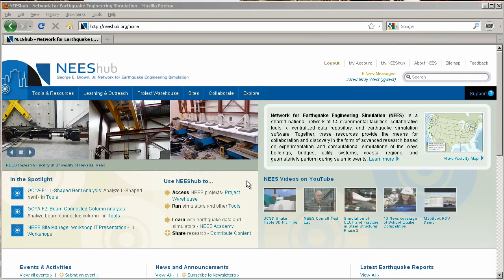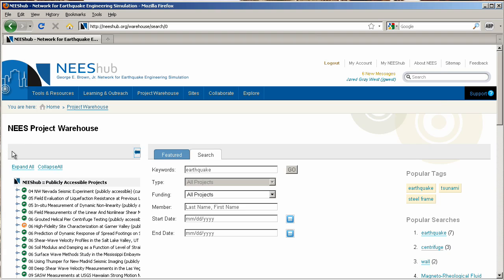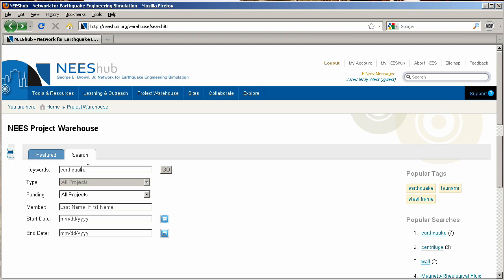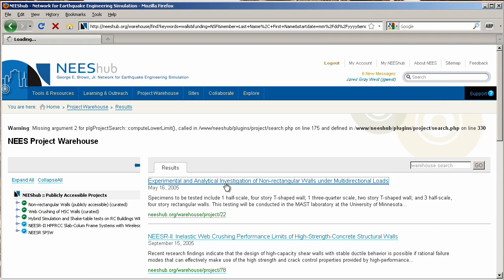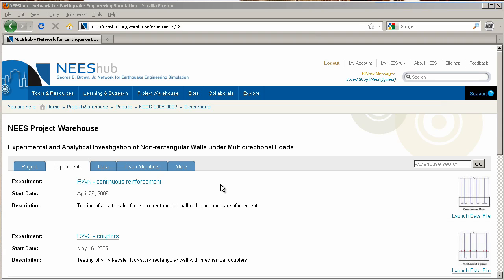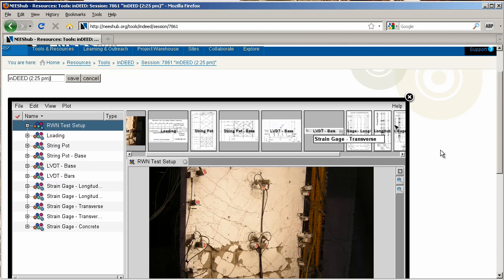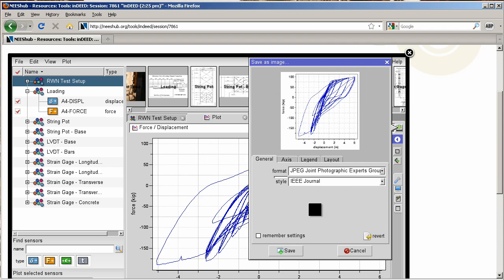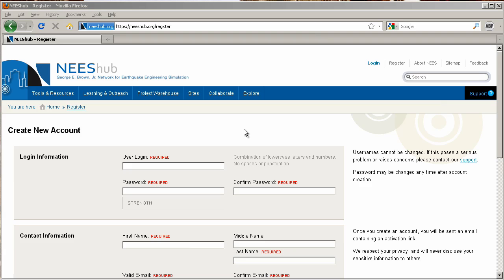Project Warehouse Tutorial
NEEShub's Project Warehouse is the replacement for NEEScentral.  Still a web-based, centralized data repository for managing, sharing, storing and publishing data, the Project Warehouse adds several new features and streamlines the process of viewing experimental data.